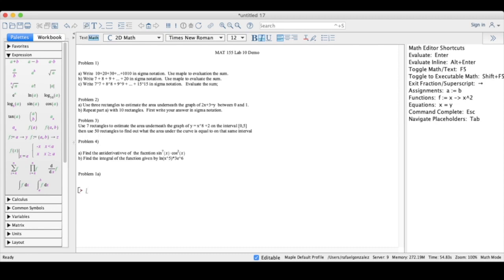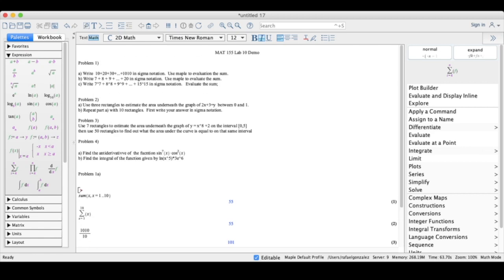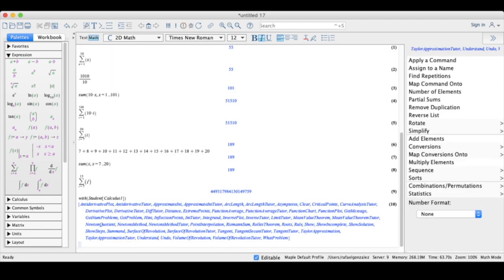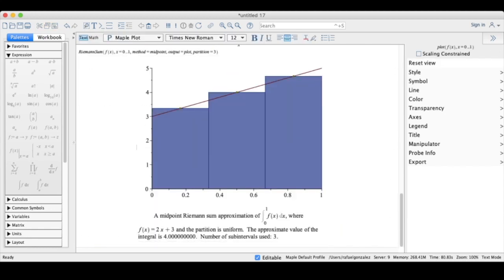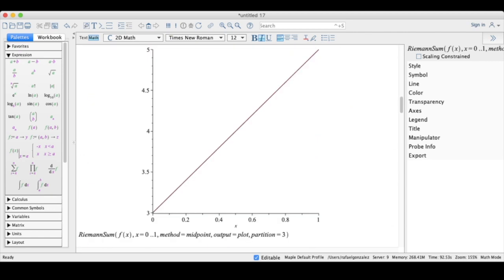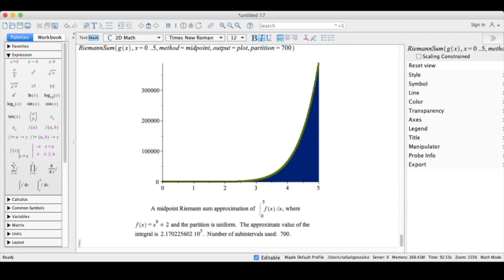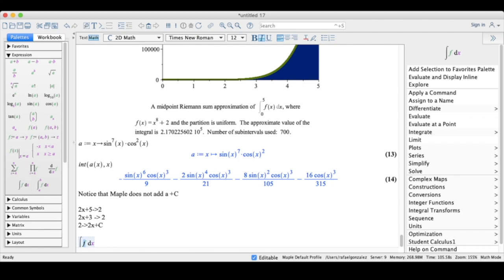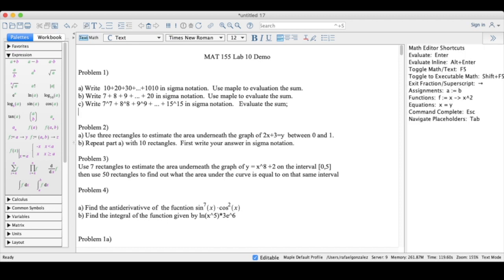MAT 155 Lab 10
This video covers Maple Sigma sums, Riemann Sums and antiderivatives, definite and indefinite integration.